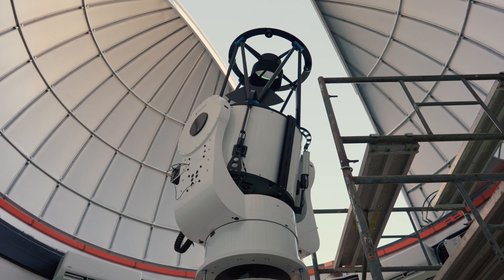Bruneau Dunes State Park Observatory - PlaneWave CDK700 Telescope Install Day!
Join us on the first of three videos in our Bruneau Dunes State Park Observatory project!

Veritas Maintenance based in Idaho partnered with Sea West to design and build the new world-class  Bruneau Dunes State Park Observatory. At the heart of this new observatory is a PlaneWave CDK700 observatory system that is enclosed in a fully automated 20.6’ Ash Dome. Supporting the observatory are an all-sky camera and weather station. These two components are vital for protecting the observatory during entirely remote operation.